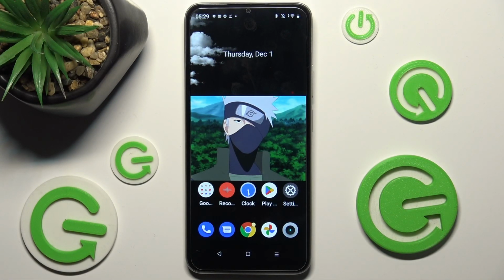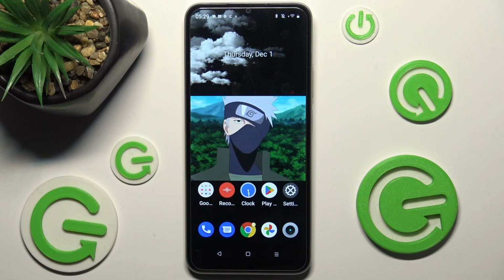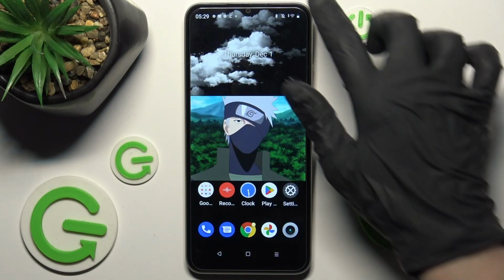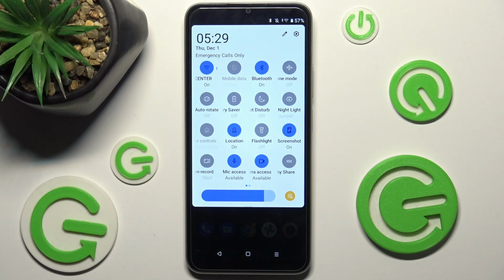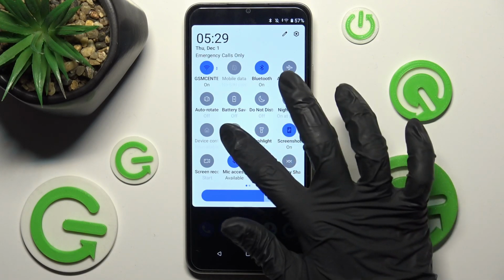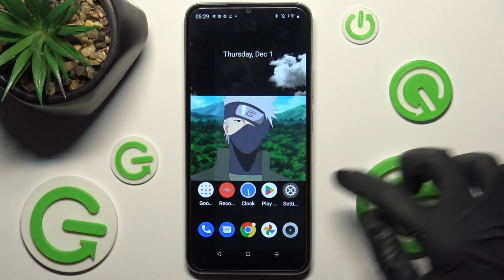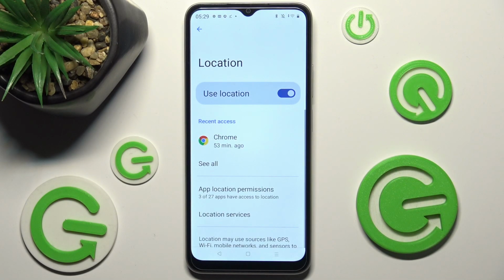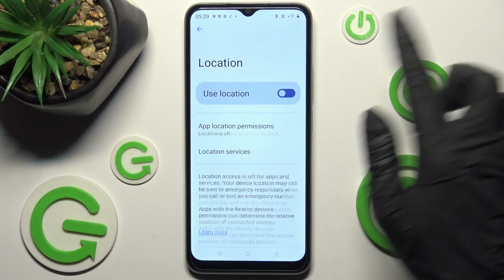How to Allow / Restrict System Location Access on a REALME C33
In this YouTube tutorial, you will learn how to manage location permissions on your Realme C33 smartphone. Location permissions allow apps to access your device's GPS to provide location-based services, but it's important to control which apps have this access for your privacy and security. This tutorial will guide you through the steps to either allow or restrict location permission on your Realme C33, including how to view and manage app permissions and how to adjust location settings for the device. You'll also learn some tips and tricks to optimize location services and prevent apps from tracking your location without your consent. By the end of this tutorial, you'll have a better understanding of how to manage location permissions on your Realme C33 and protect your privacy and security.

How to enable location services on a REALME C33? How to disable location services on a REALME C33? How to set up location access on a REALME C33? How to prevent the system on a REALME C33 device from tracking location?